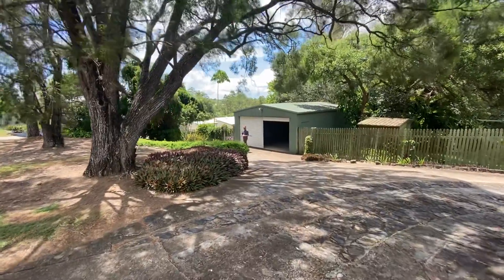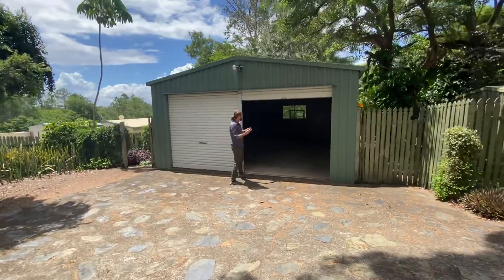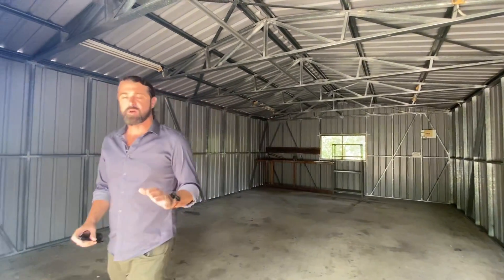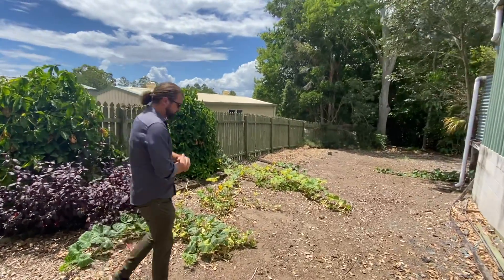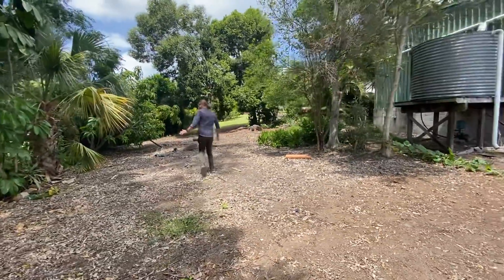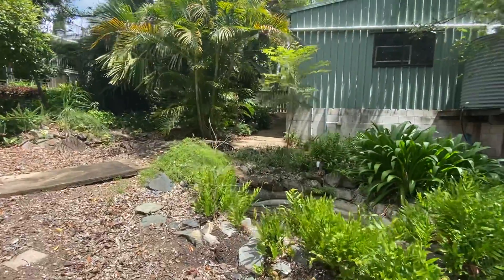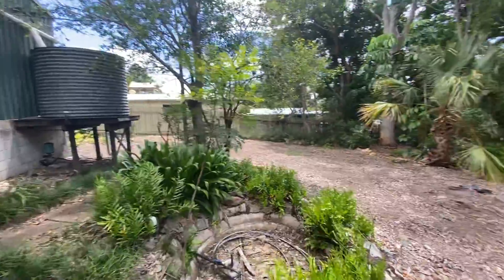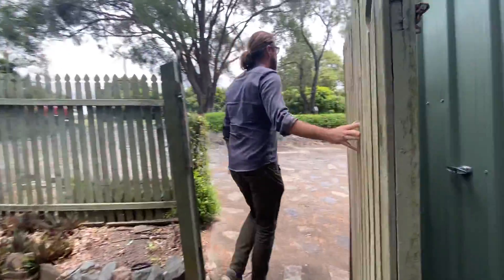Lot 1 Counter St Monkland SOLD!!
Johnathon Merton Real Estate Video Tour